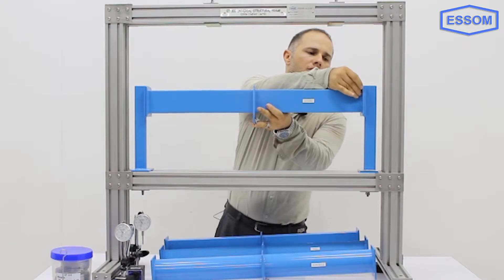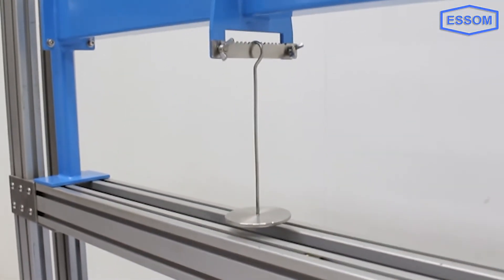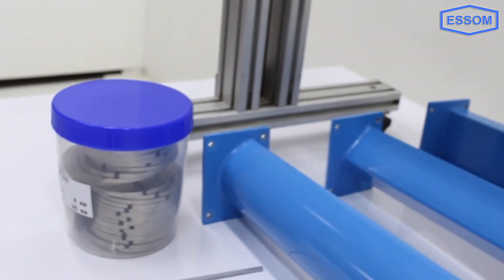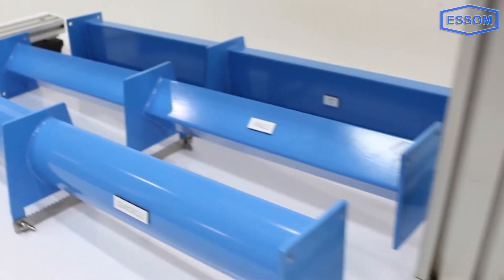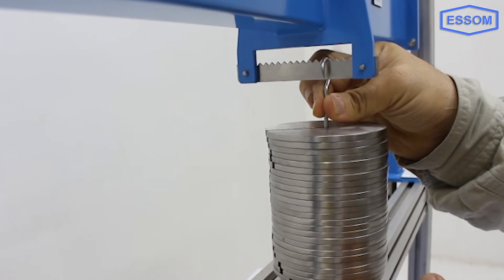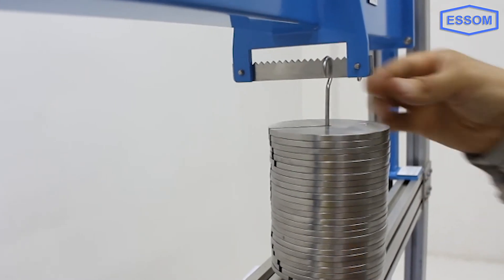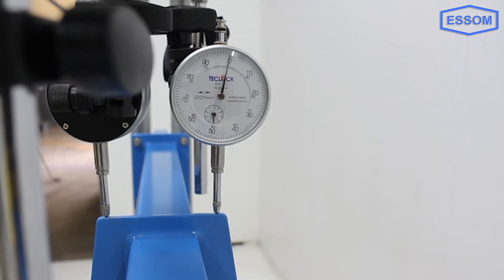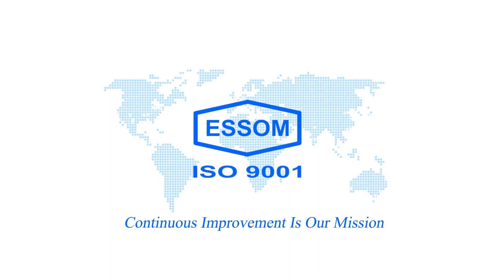ST315 SHEAR CENTER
The equipment is used for studying the plane of traverse loading without twisting for selected standard sections. It is to be used with ST300 Universal Structural Frame (separately supplied).

Interchangeable beam specimens are made from 1.2 mm steel sheet or approximate equal with welded-on end plates and a central loading plate which has a provision at the bottom for loading at different eccentricities from the beam axis.  The end plates are attached to two flange supports. A load is hung at the bottom of the central loading plate and two dial gauges are used to measure deflections of both ends of the plate.  Plane of zero twist is the plane of shear center.